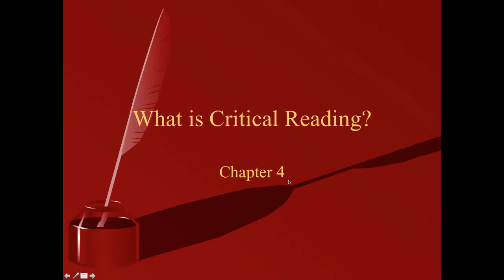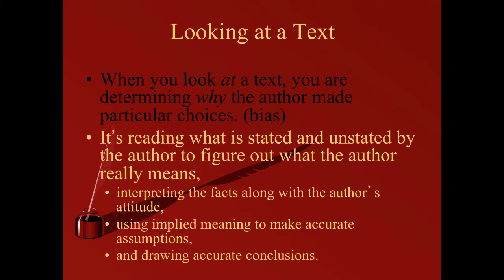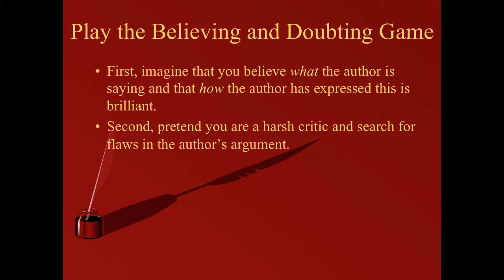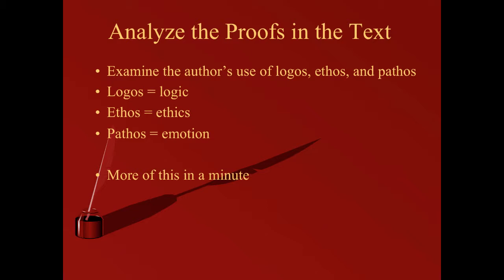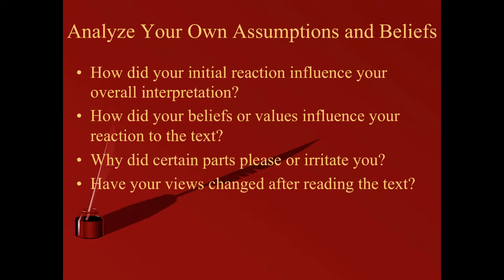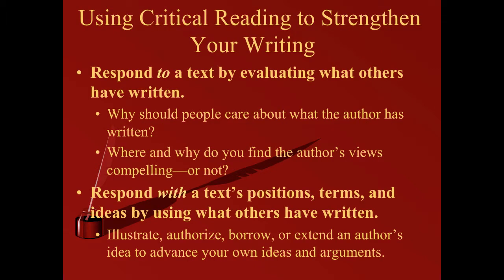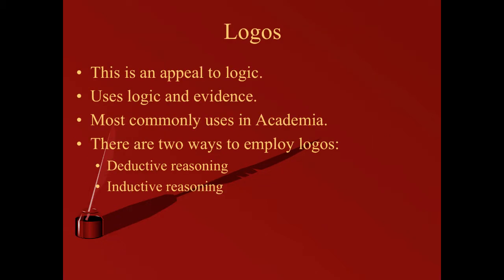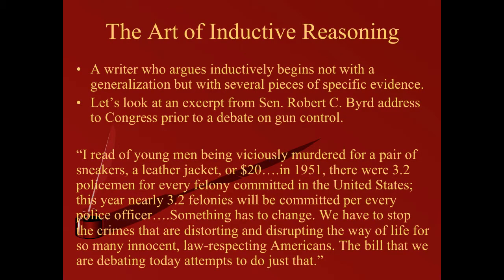Critical Reading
Table of Contents:

00:03 - Critical  Reading
02:35 - Analyze the Proofs in the Text
02:53 - Contextualize the Text
04:16 - Respond to the Text
04:49 - Using Critical Reading to Strengthen Your Writing
06:25 -
07:44 - Now here comes the tough part
08:34 - Ethos
09:15 - Ethos
09:57 - Below is an example from Ronald Reagan’s First Inaugural Address. (He is referencing the view from the Capitol to Arlington National Cemetery.)